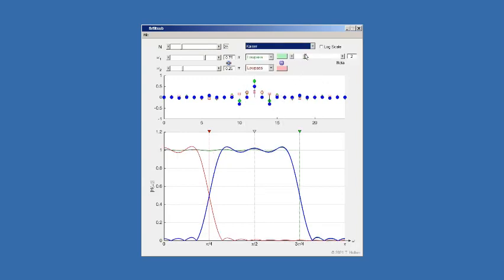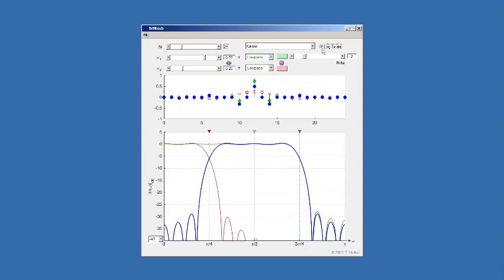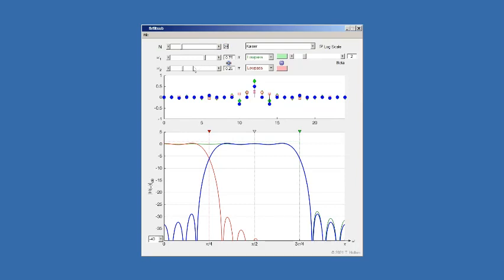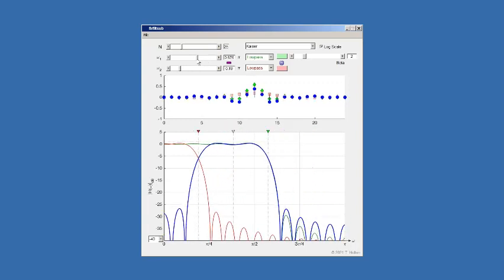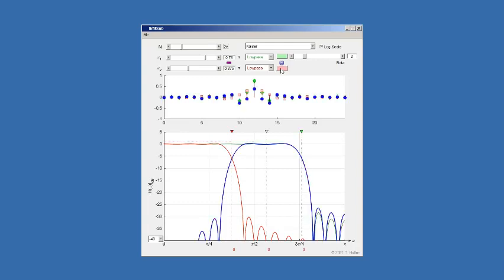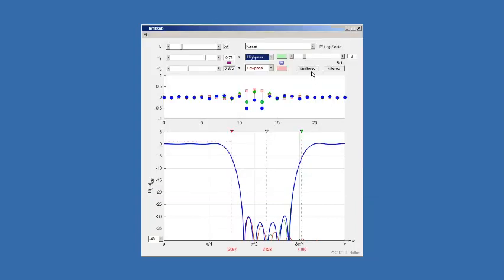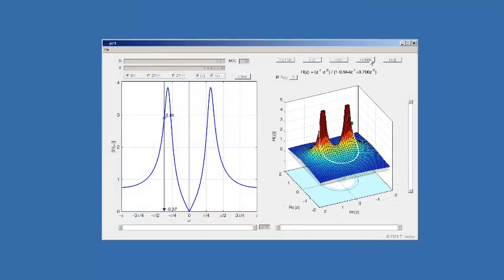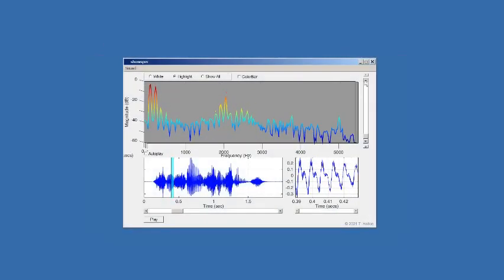Digital Signal Processing, Holton: FIRFILTSUB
Shows how bandpass and bandstop FIR filters can be created from sums and differences of window-based FIR lowpass filters, highpass filters and constants.